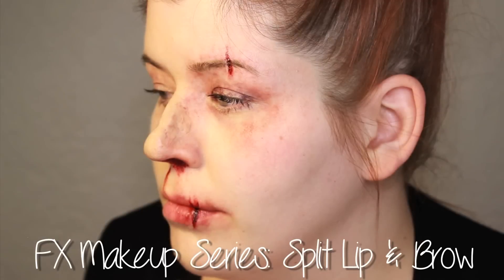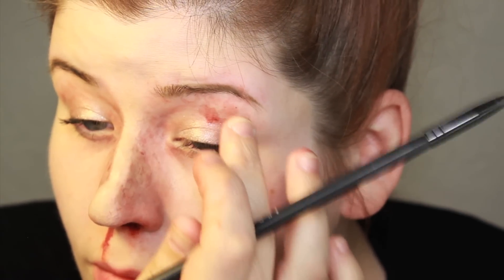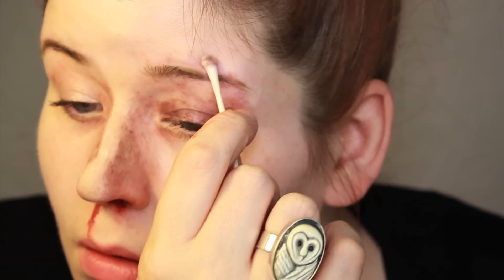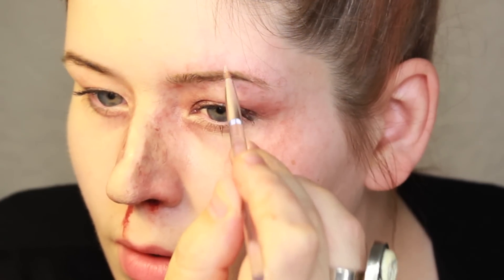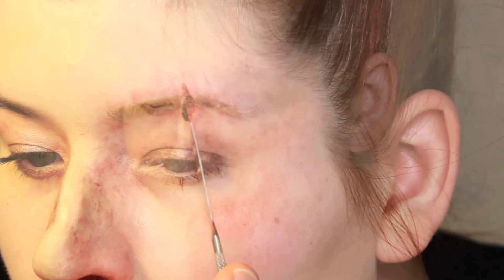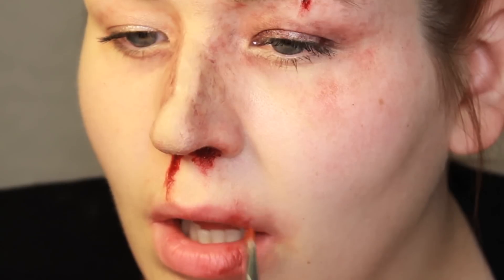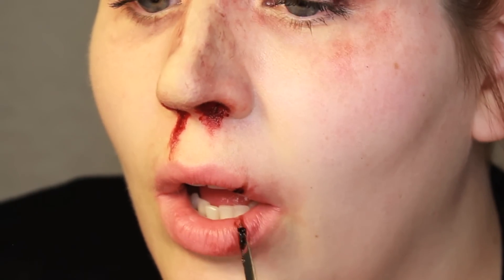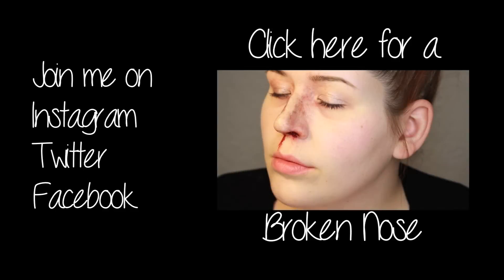FX Makeup Series Split Lip and Brow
Hey guys! This fx tutorial is a continuation of my broken nose tutorial. The idea was to create a boxer/fighter type makeup so I added a split lip and split brow. Feel free to combine any of my fx tutorials to work for your character.
xoxo

Other videos in my FX Makeup Series-